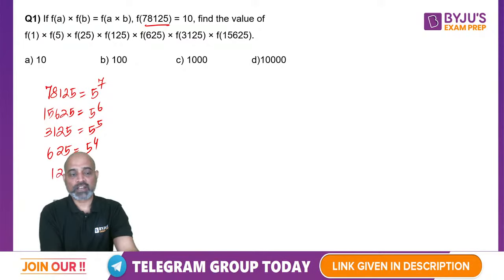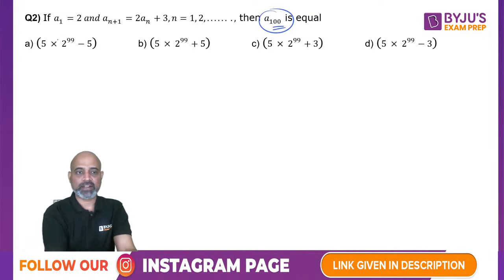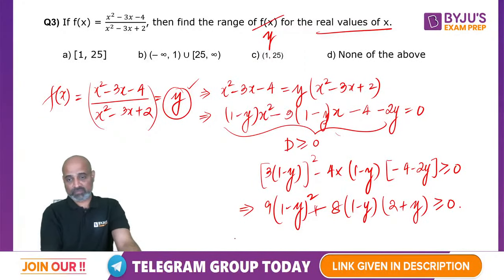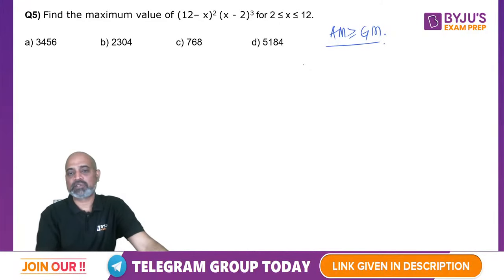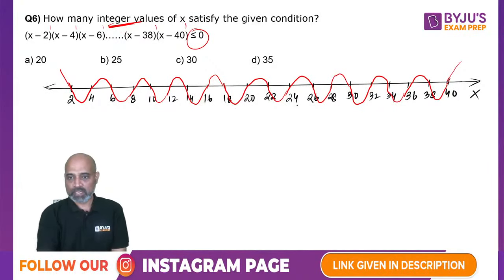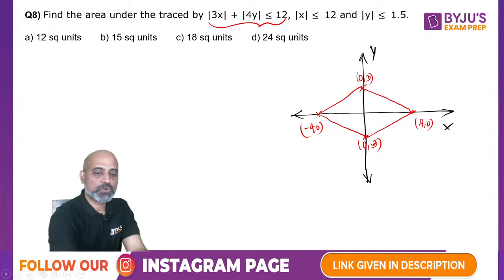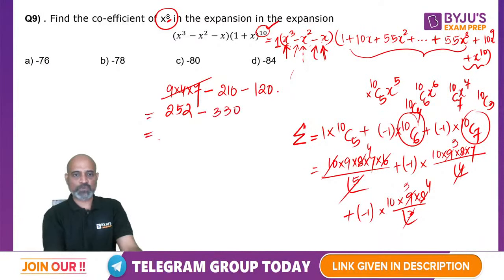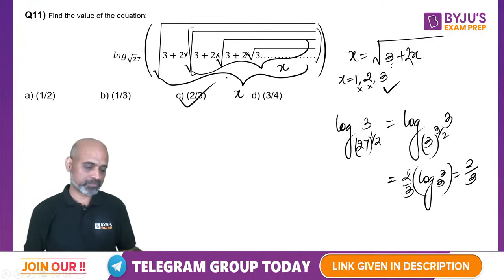Algebra | CAT 2022 | Score 99%ile in CAT Quant Section | Part 2 | BYJU'S CAT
➤ Detailed CAT 2022 Question Paper Discussion The Quantitative Ability section of CAT exam consists of almost 22 questions. To ace the CAT Quantitative ability section it is necessary that one need not only be good with the concepts of CAT quantitative ability but also should know the various tricks and shortcuts to solve the questions quickly. You can save your time by knowing these shortcuts and tricks.

In this session, BYJU'S Exam Prep CAT expert Navin Kumar will be solving CAT Quant Questions with shortcuts and tricks that will help you boost your score in the CAT 2022 Exam. The CAT QA section consists of questions from Arithmetic, Algebra, Geometry and Mensuration, Number System and Modern Maths, Geometry, Algebra, Trigonometry, Mensuration and Modern Math. In this session sir will take Algebra questions and sir will share all the tips and tricks to ace Modern Maths topic.

This session will not only help the aspirants to ace Algebra topic also it will help the aspirants score good marks in the CAT Exam.